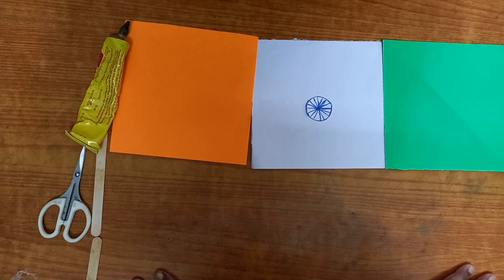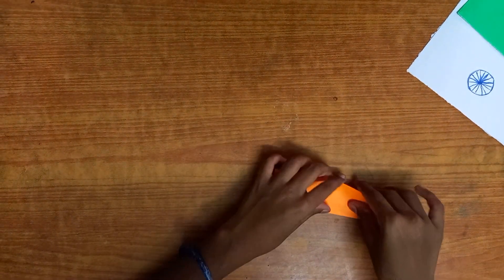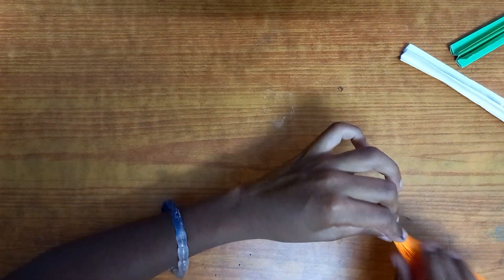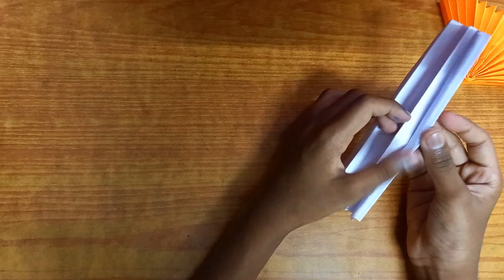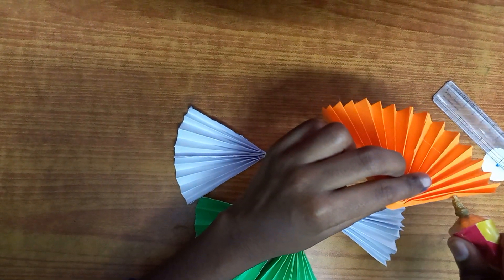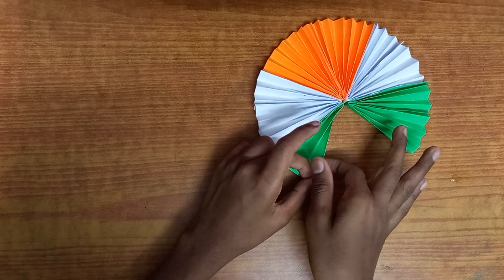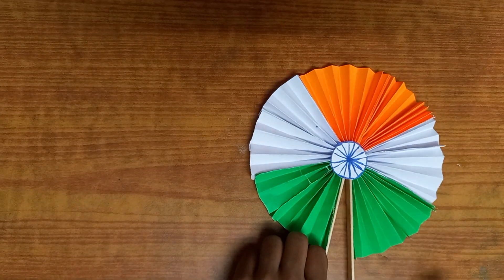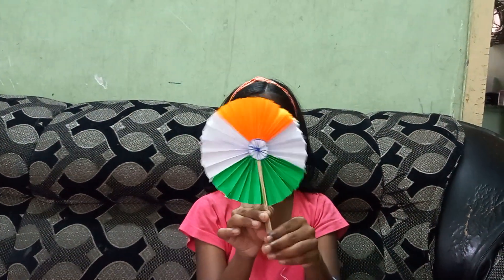Independence Day Craft || Happy Independence Day @funtime1213 Abisha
easy craft ideas @funtime1213  Abisha